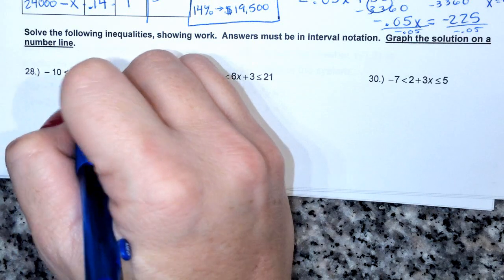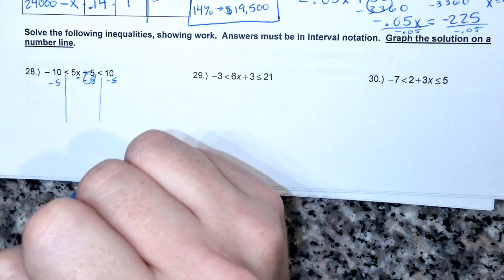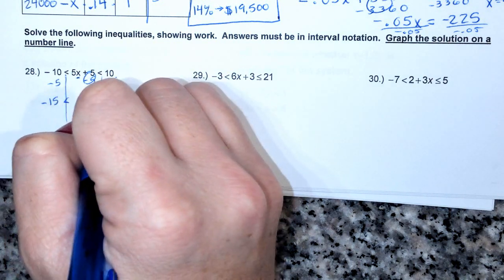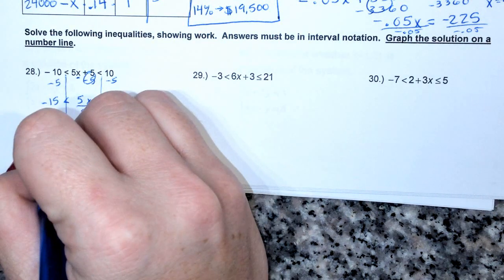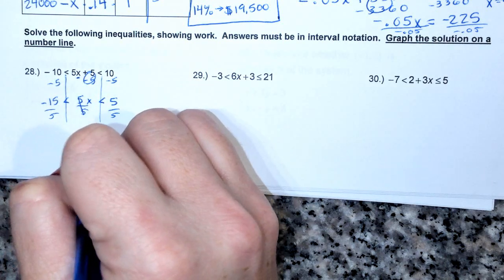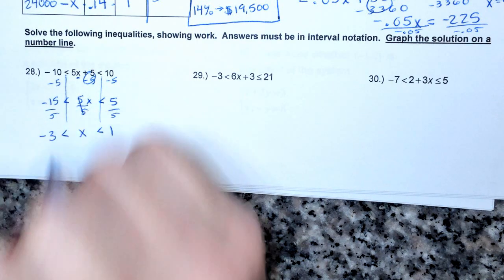AA - Fall Final Review # 28-30